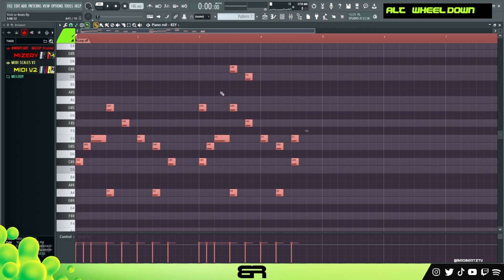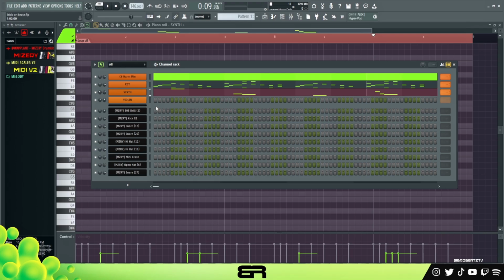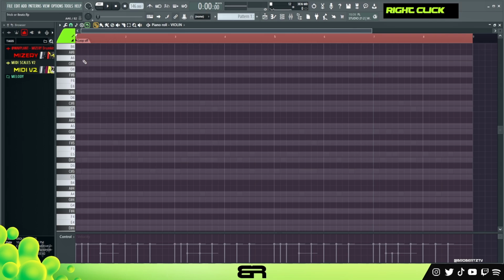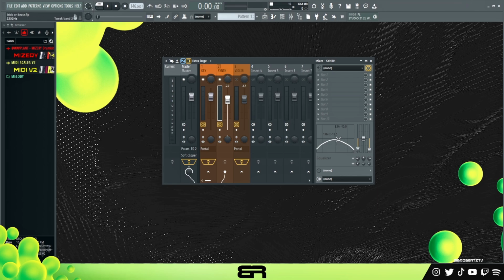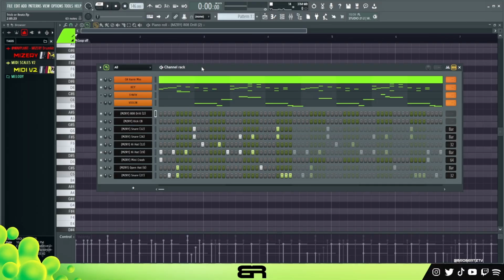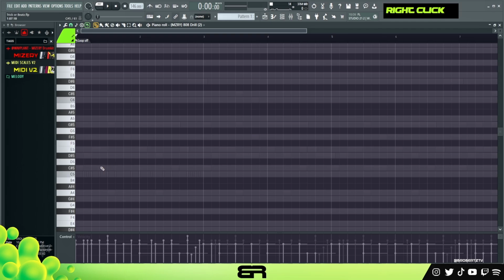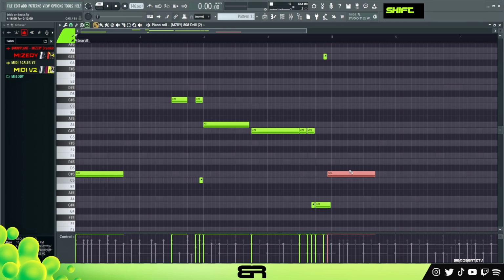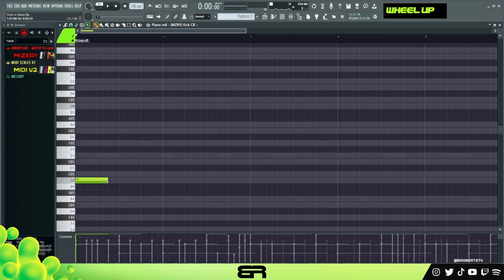How To Make Better Spooky Beats! (EASY Step By Step) 💀🎃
↳ 𝗞𝗜𝗧𝗦 𝗨𝗦𝗘𝗗

↳ 𝗖𝗛𝗔𝗣𝗧𝗘𝗥𝗦 & 𝗩𝗦𝗧𝗦
00:01 - Will you subscribe?😏
00:07 - SPOOKY MELODY
02:49 - SYNTH
04:16 - VIOLIN
06:04 - FX
07:08 - DRUMS
09:02 - LOWEND